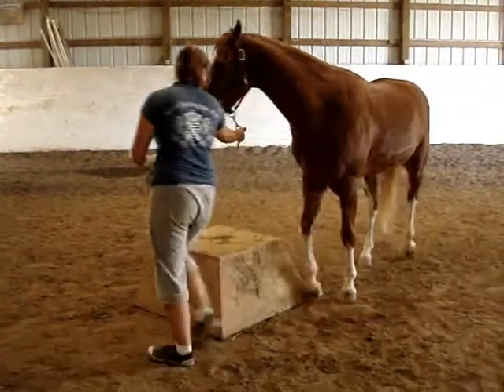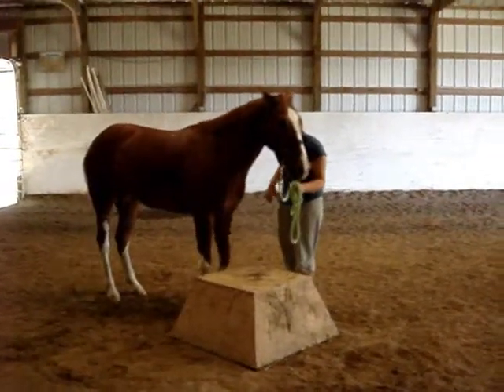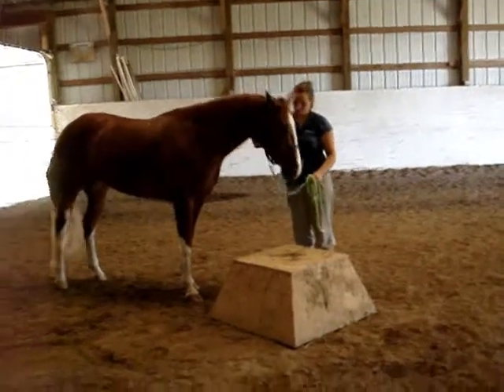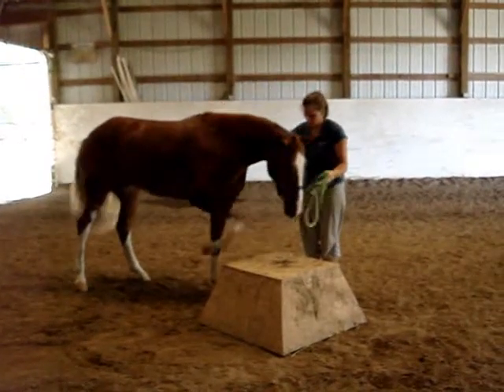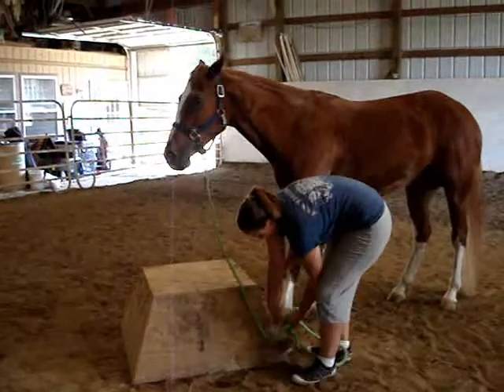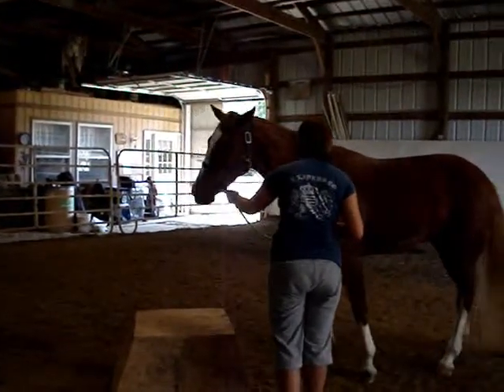Katie and Scottie American Paint horse learning tricks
Katie just having fun with her horse Scottie.